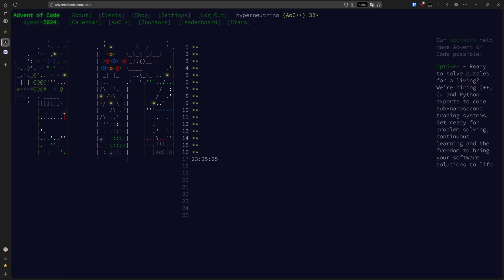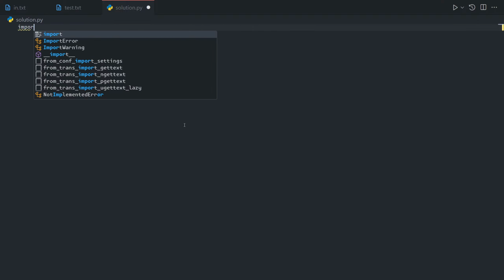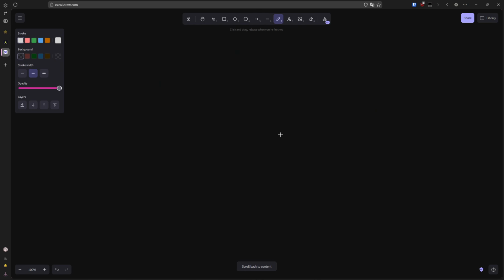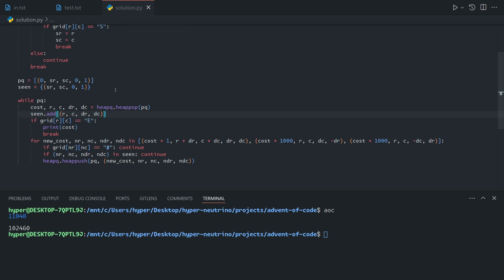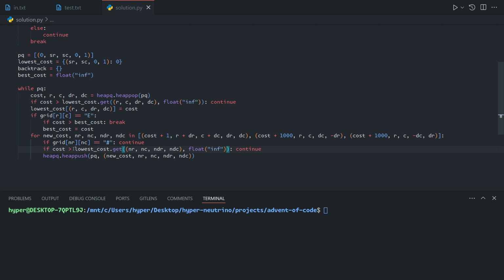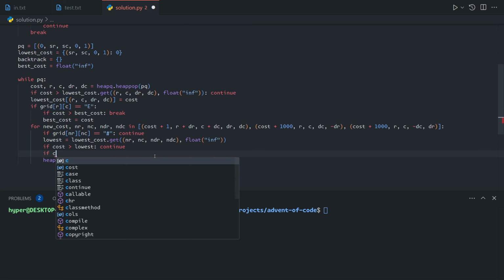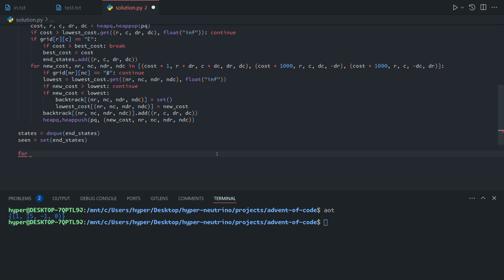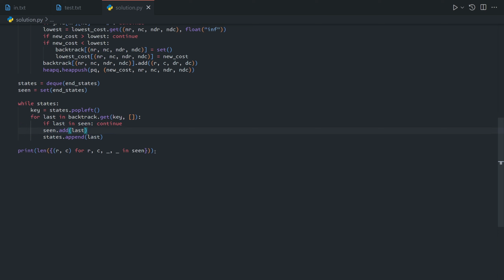Advent of Code 2024 | Day 16 "Reindeer Maze"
0:00 Part 1
12:33 Part 2
28:40 Recap